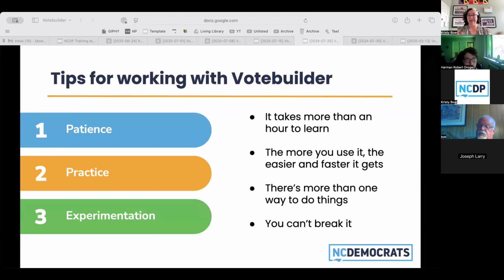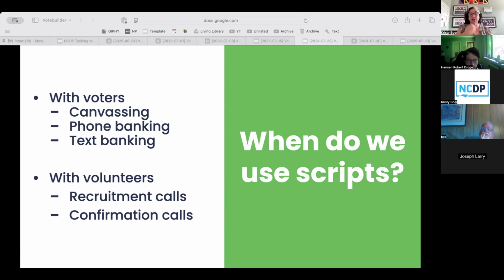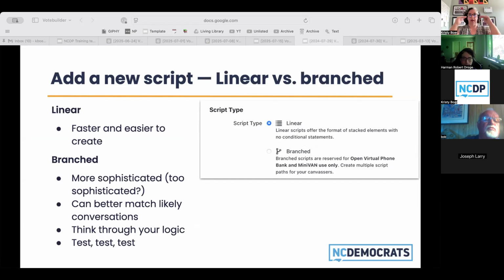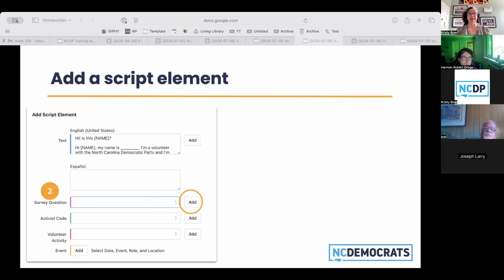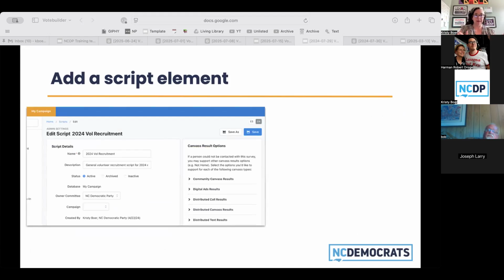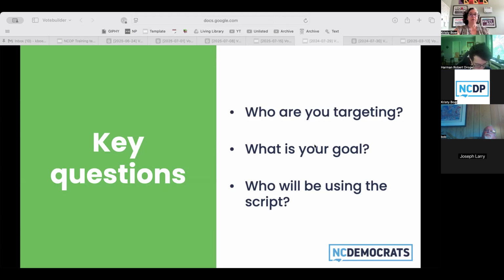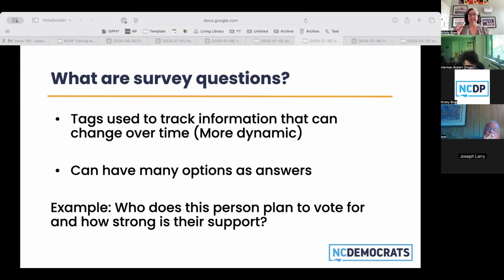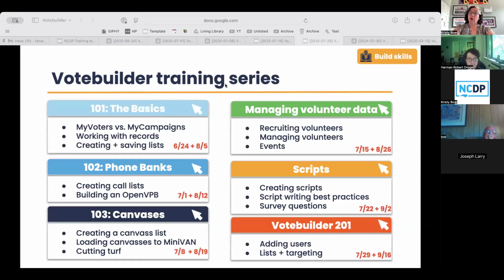Votebuilder — Using scripts + survey questions (2025)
*Agenda:*

* Creating a script
* Script writing best practices
* Survey questions

*Who is this training most helpful for?*

Democratic County Parties or campaigns with Votebuilder accounts